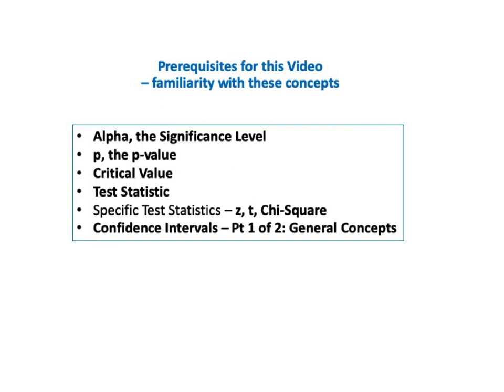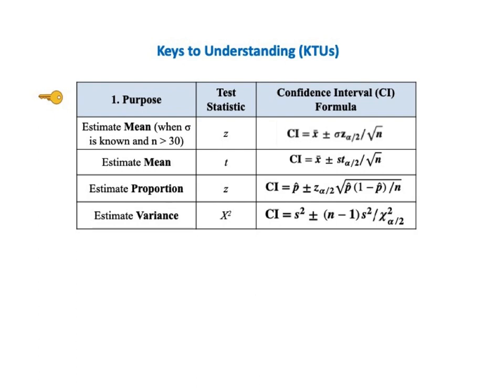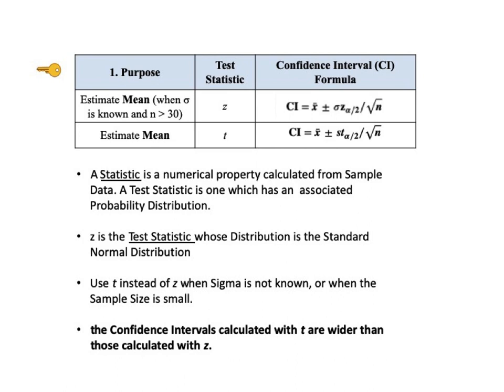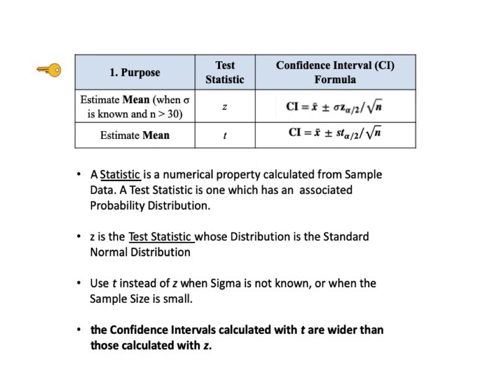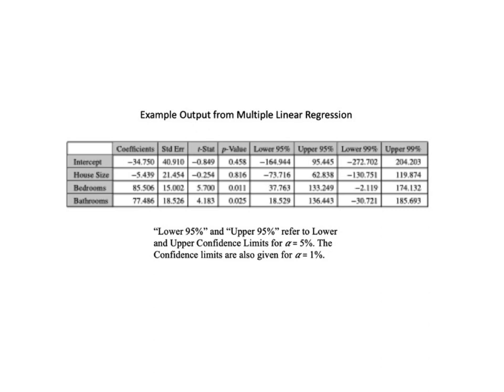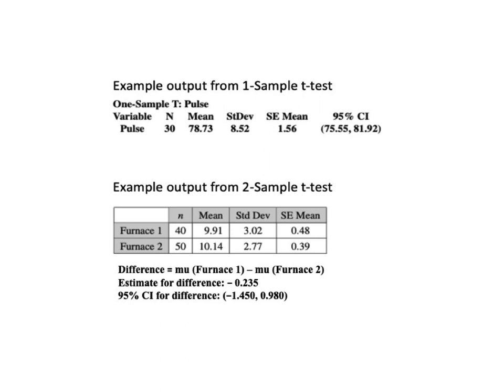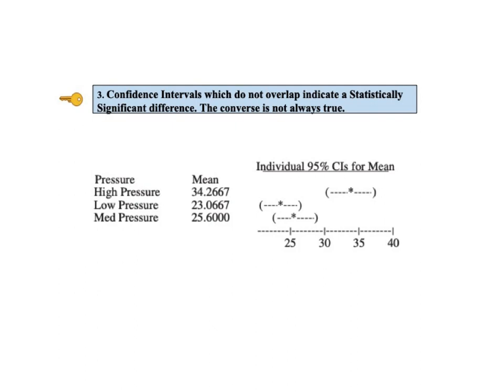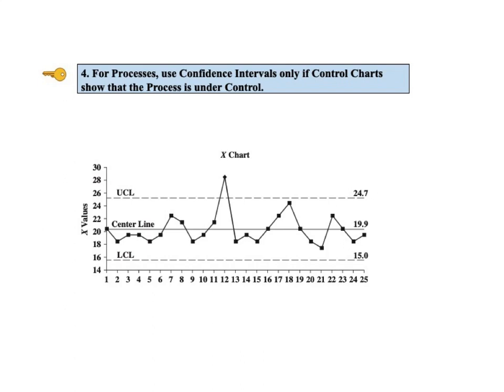Confidence Intervals -- Part 2 of 2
4 Keys to Understanding the statistical concept of Confidence Intervals as well as examples of different uses for Confidence Intervals and examples of the  different formats for displaying them.